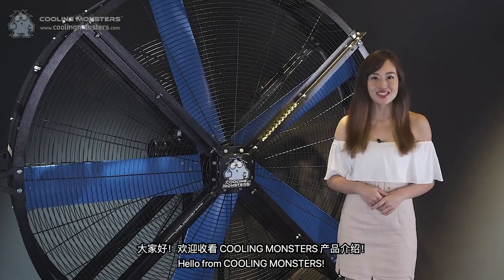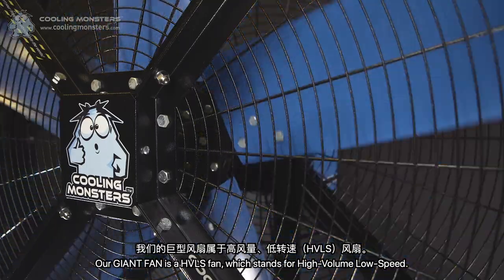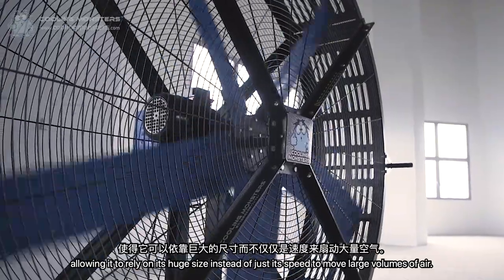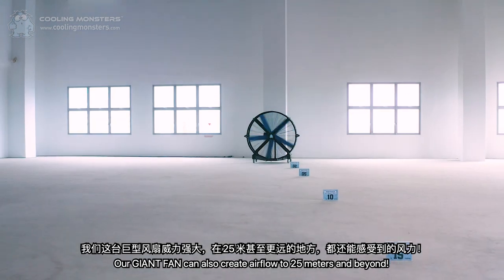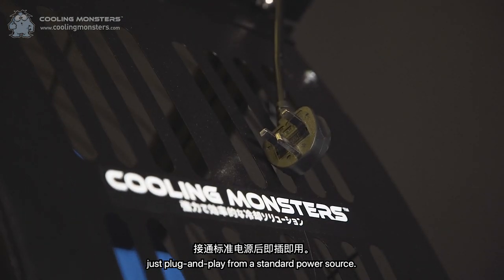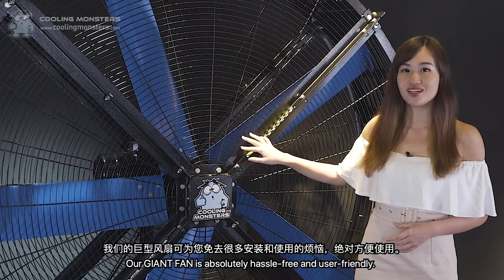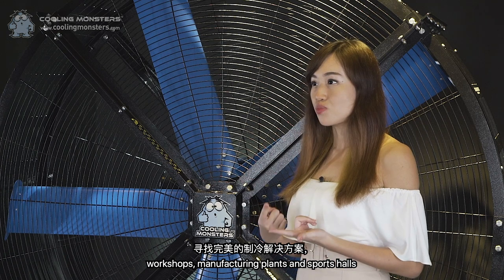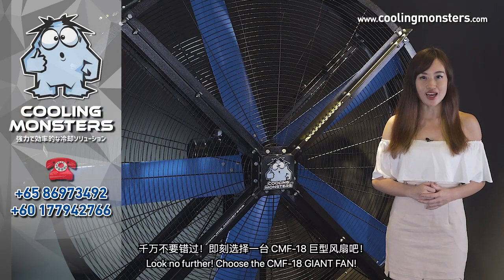COOLING MONSTERS - GIANT FAN (ENG/CHN Short Version) LATEST 2020 MODEL PROMO VIDEO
(With English & Chinese Subtitles in Video)

Probably the best portable HVLS GIANT FAN available in the market! Super Powerful, Very Quiet, Low Electricity Consumption, Very Affordable, High Reliability, High Mobility, Safety and many more. This video provides graphical illustrations of its wide range of applications!

Another quality product from COOLING MONSTERS!